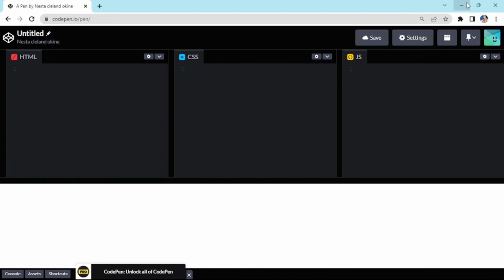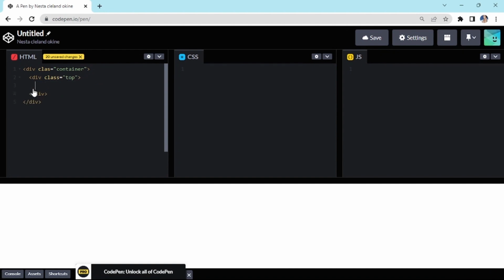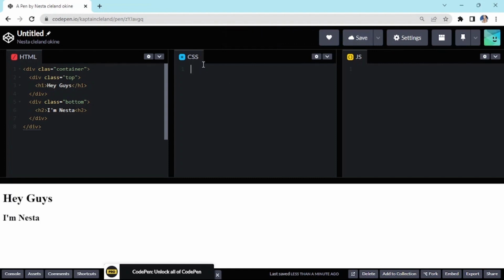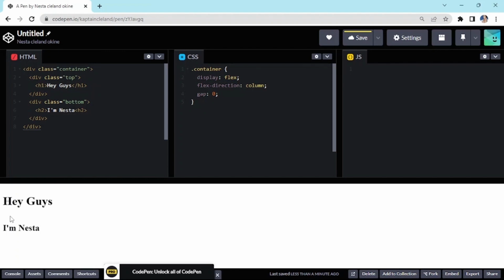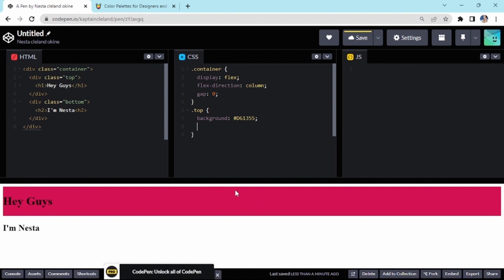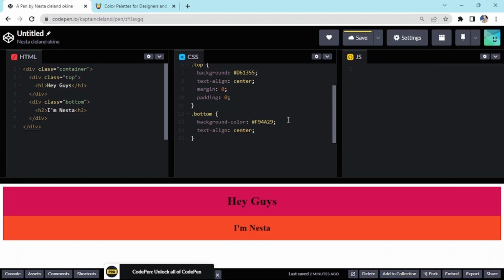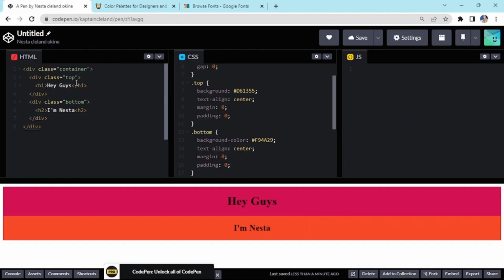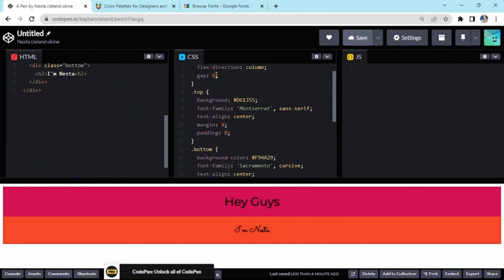Code Pen || Frontend || Vouch Initiative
Nester demonstrates the use of Code Pen as a learning tool for frontend development